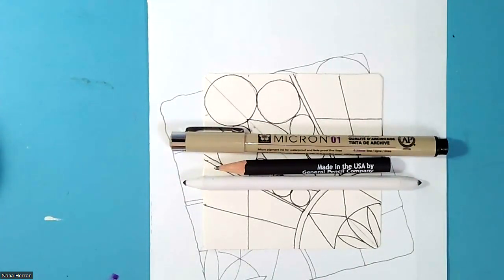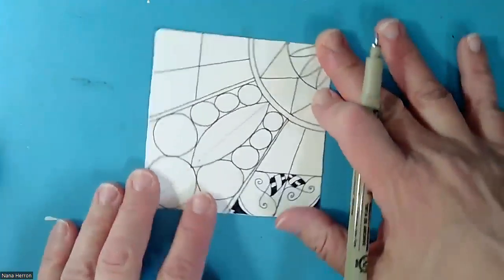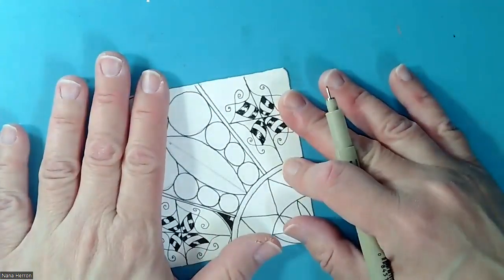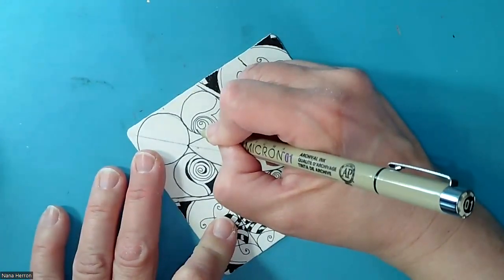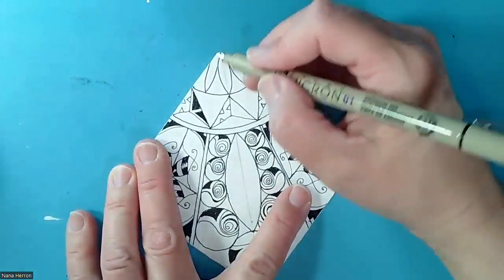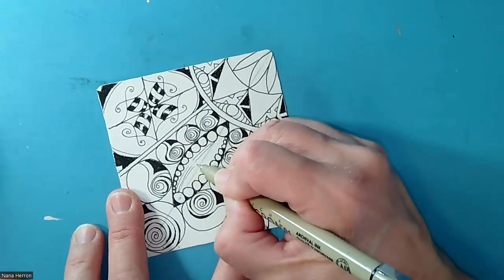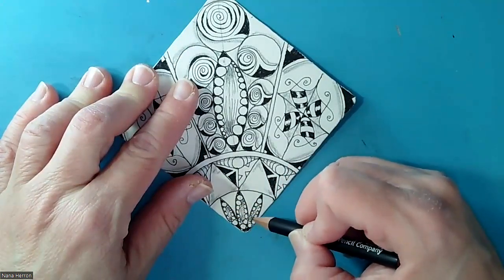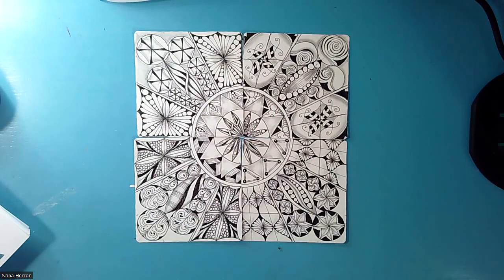2024 A Fragment of Your Imagination Challenge: Mosaic Tile 8: Mucha Bee 8, SnailZ, & a three-in-one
Finally...Tile 8 of the 2024 FYIC. It's about time, right? Thank you for your patience.  This demo includes Days 29 - 31 based on the mosaic string/reticulum contributed by Ildica Boyd, CZT, which features the square, circle, triangle, and seed fragments.

I'd like to send out a BIG thank you to Seven Forests Five Rivers Studio for putting together this challenge! You all rock!

You can still download a free copy of the 2024 FYIC PDF handout with daily prompts, by visiting the

Featured Tile 8 Fragments: Day 29: Mucha Bee 8 by Hilde van Ginhoven, CZT, Day 30: SnailZ by Kimberly White, CZT, Day 31:  a three-in-one triangular fragment, and for the final seed fragment, pick your favorite.

Recommended Supplies: a white, 3.5" x 3.5" Zentangle® tile with the mosaic string/reticula (or simply print out the Apprentice tile sized sample in the PDF handout), a black pen (Sakura Micron 01 works best for this), a wider black pen (Sakura Micron 10 or PN), a #2 pencil, and a tortillon.